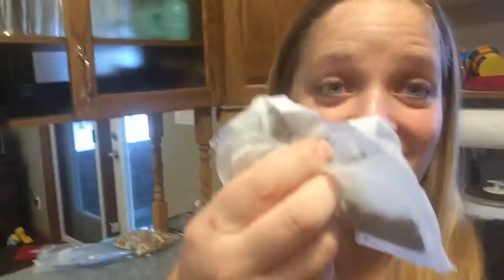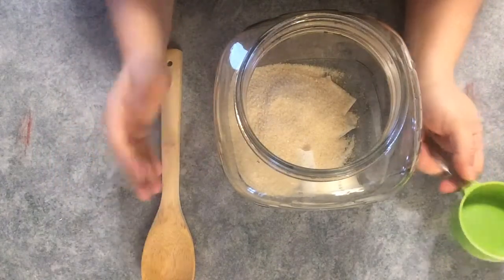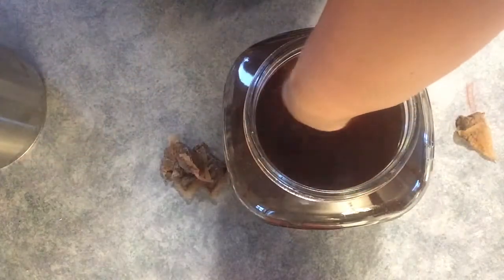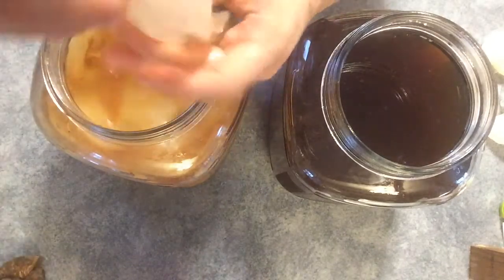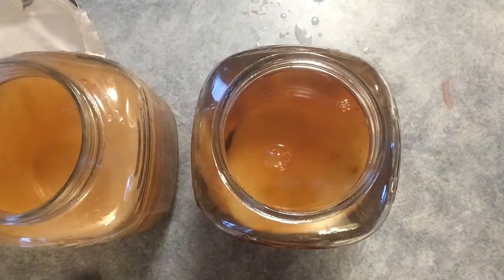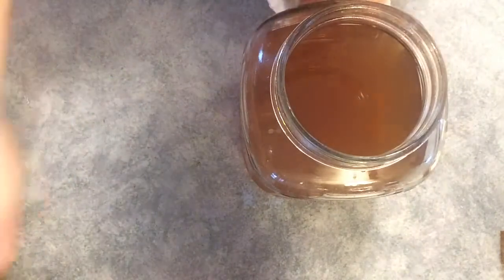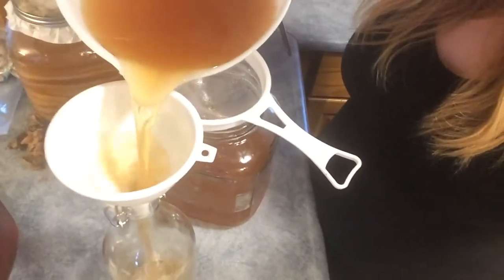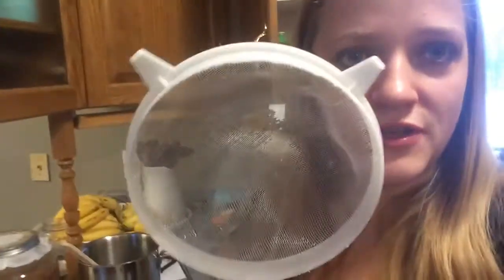How to make Kombucha with scoby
Here is a video for those who have received a scoby from me (and anyone else who needs the information). Sorry it’s so amateur lol I have no editing skillz;)